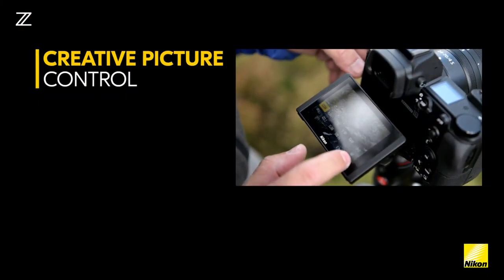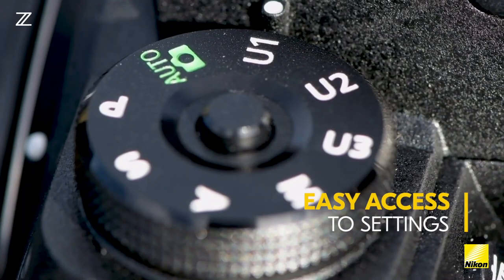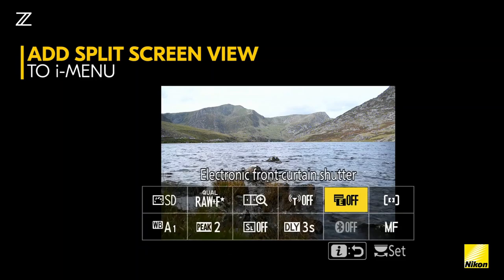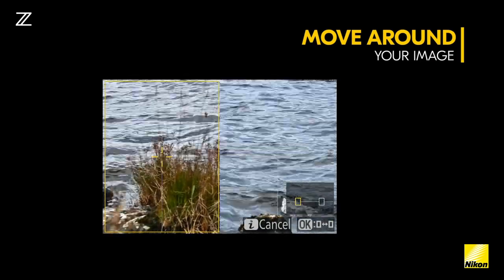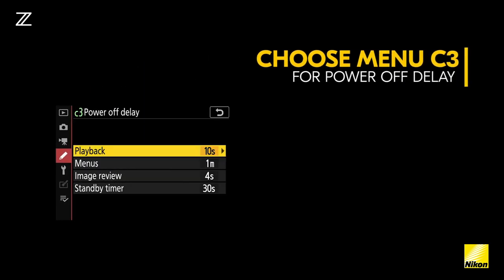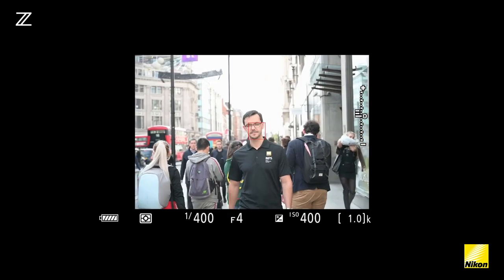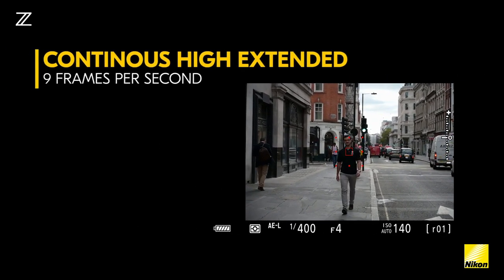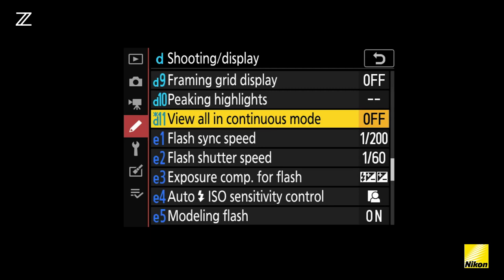Nikon Z Tips How to Use Camera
Discover the recently released Nikon Z series cameras and experience their true capabilities in a variety of scenes. I took one of Nikon's first FX-format mirrorless cameras out on a field test to shoot some street photography in the city. The Nikon Z series cameras are equipped with an electronic viewfinder (EVF), high-speed autofocus (AF) system using Touch Shutter, in-camera Vibration Reduction (VR) image stabilisation, and there’s also the option of the Mount Adapter FTZ for the F mount lenses. These all-new shooting features truly transformed my photography style. Join me as I shoot various scenes and introduce some tips on using this new photography style—unique to the Nikon Z series cameras—that captured my interest as a photographer. (Report by Ryo Owada)